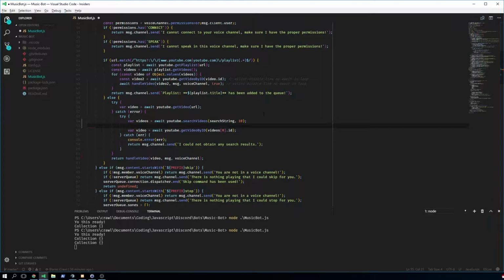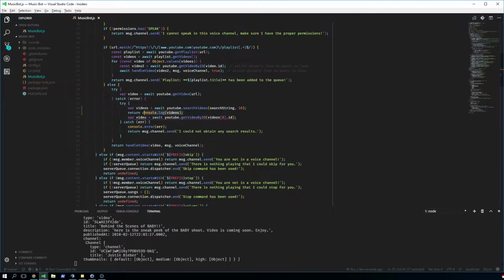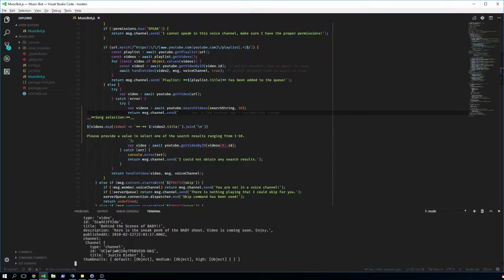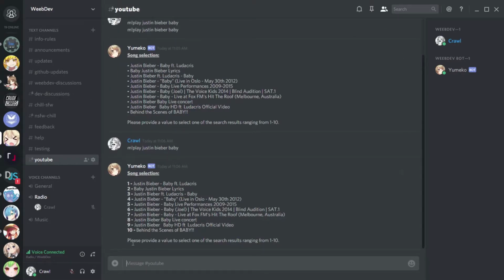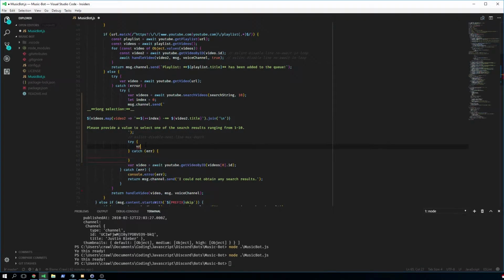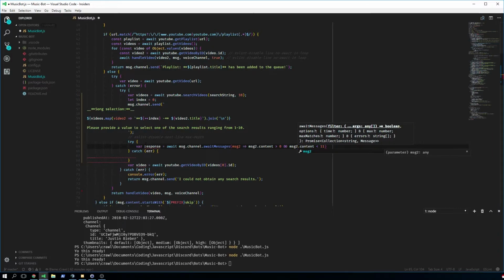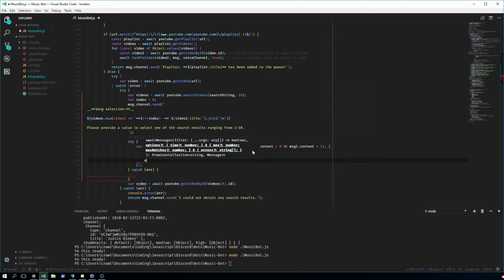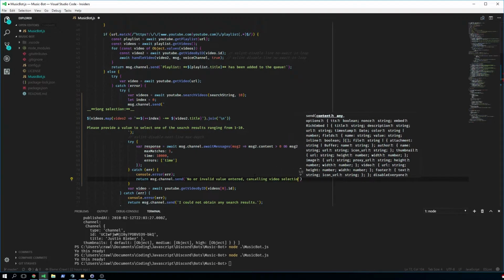MUSIC BOT EPISODE 6: SONG SELECTION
Ever wanted to know how a core developer of DISCORD.JS uses his own library?

I don't really care what you think, but if you want to leave feedback do so in the comments below.

If there's anything wrong with anything I said and you actually picked up on it, correct me in the comments below and I may or may not respond with an angry comment.